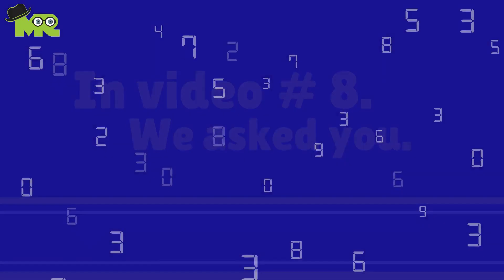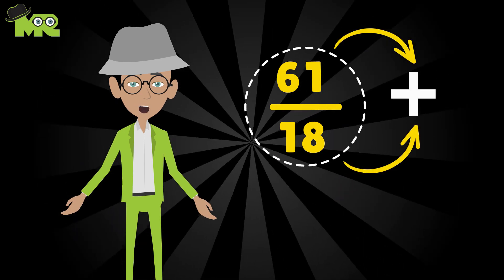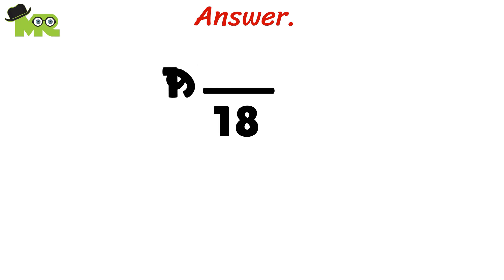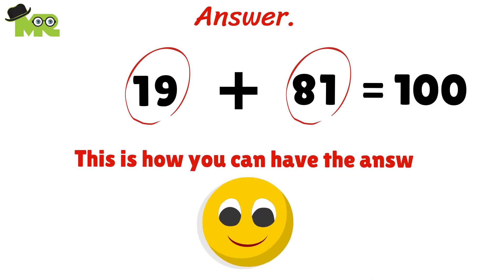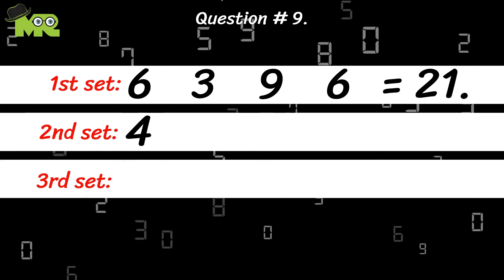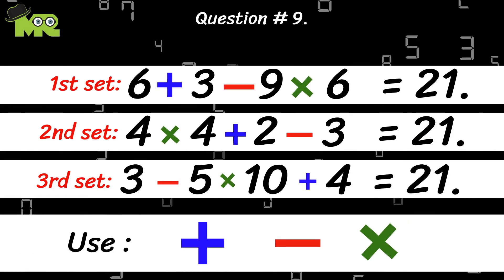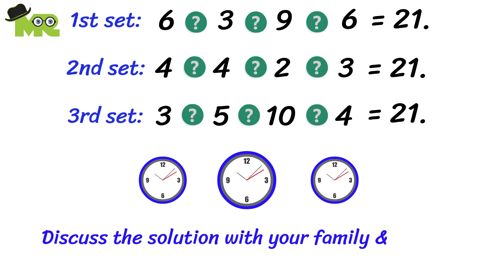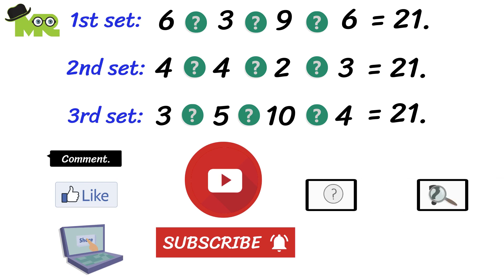(Video # 9) Only 5% Can Solve This Equation Puzzle and Brain Teaser | Math Logic Puzzles